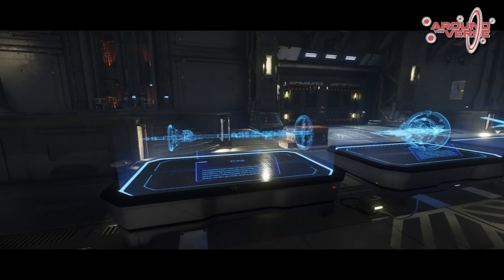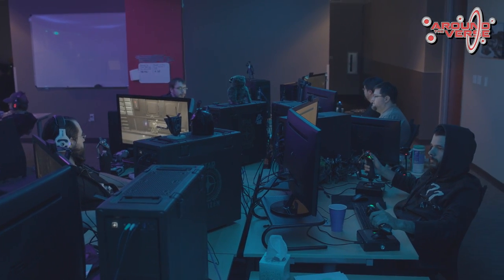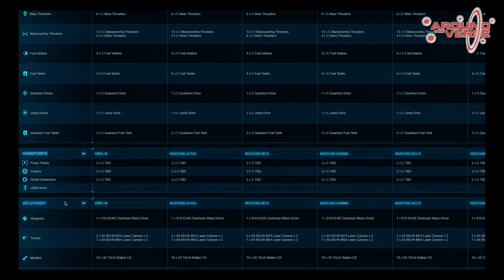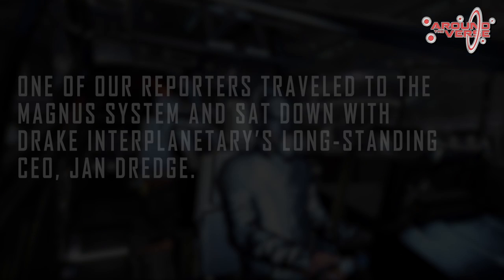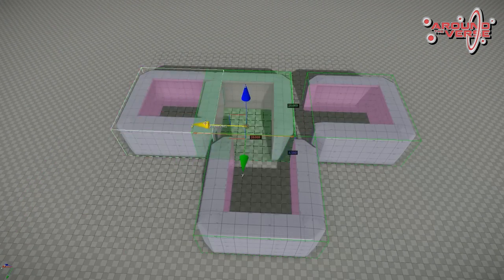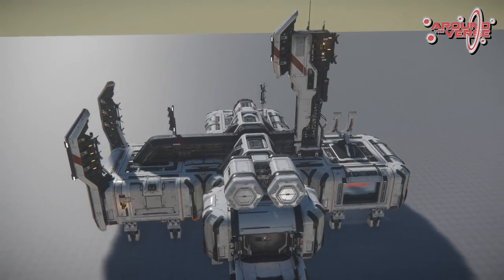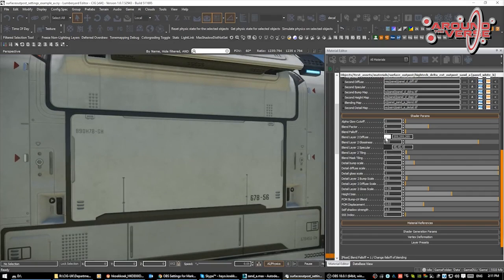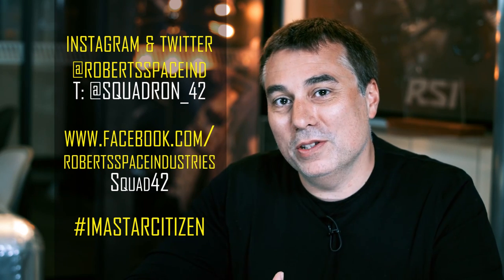Star Citizen: Around the Verse - Trouble at Drake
Chris Roberts and Eric Kieron Davis share the recent Drake Interplanetary controversy.  Learn about the upcoming planetary outposts and hear the latest from the Austin and Turbulent offices.